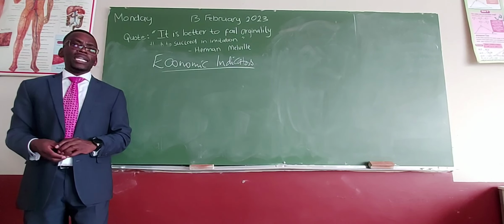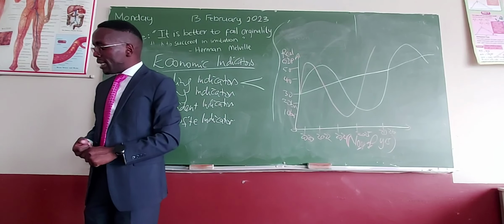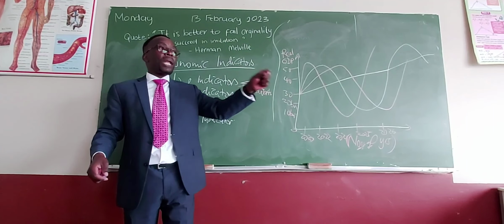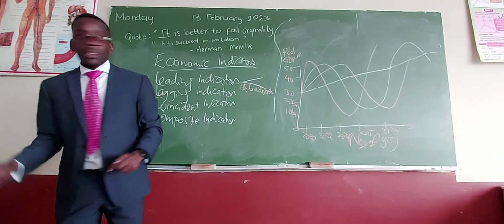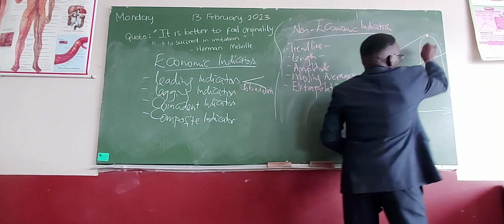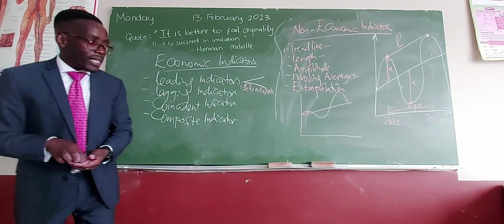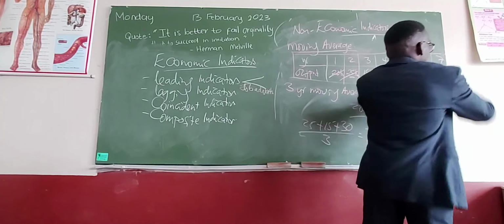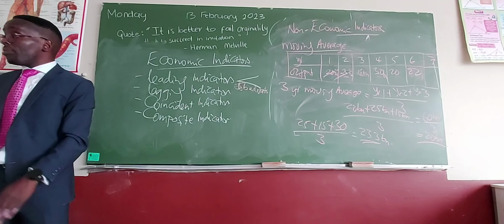ECONOMIC INDICATORS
This video is a live recording done in class explaining the economic and non-economic Indicators with examples.